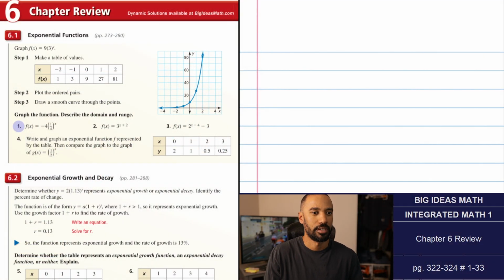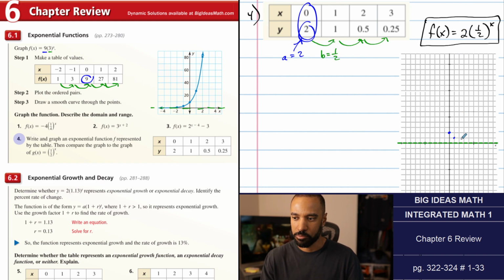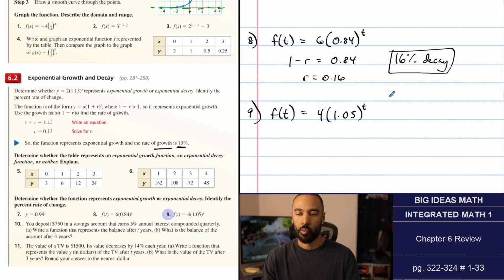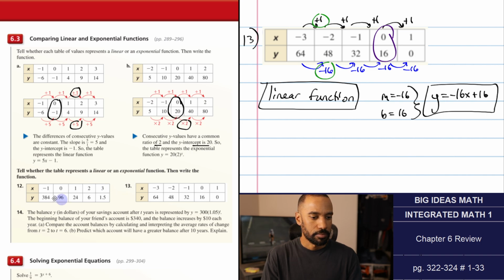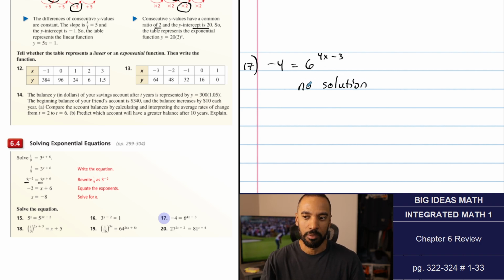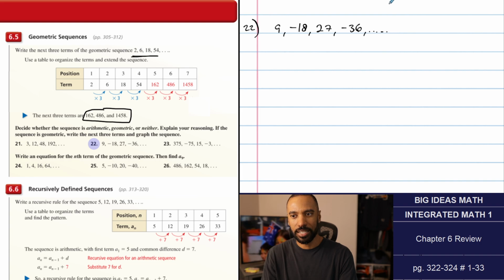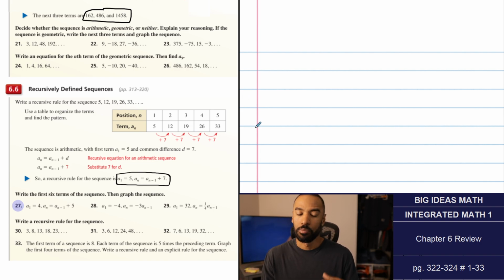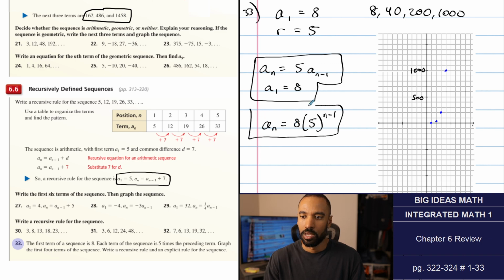Big Ideas Math [IM1]: Chapter 6 Review (Examples & Problem Set)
This is a 33-problem review on the chapter titled Exponential Functions AND Sequences, as we covered sequences heavily in 6.5 and 6.6 (including revisiting arithmetic sequences).

6.1 is most heavily involved in tableless graphing, then we use all different formats of formulas with the calculator for 6.2 growth and decay problems... and keep the growth/decay aspects in mind for when we do geometric sequences, because by and large they are the same thing. 6.3 reminds us of how linear models compare to exponential models, and then 6.4 is one of my favorite in matching bases to solve exponential equations.

I only use the tall graph paper for all problems which graphing is utilized. Note my scaling on each problem.

*PDF DOWNLOADS*

(0:00:00) Introduction

(0:01:12) 6.1 - EXPONENTIAL FUNCTIONS
(0:02:27) Problem #1
(0:04:37) Problem #2
(0:06:54) Problem #3
(0:09:27) Problem #4

(0:13:44) 6.2 - EXPONENTIAL GROWTH AND DECAY
(0:15:20) Problem #5
(0:16:33) Problem #6
(0:18:49) Problem #7
(0:20:10) Problem #8
(0:20:56) Problem #9
(0:21:31) Problem #10
(0:24:40) Problem #11

(0:26:51) 6.3 - COMPARING LINEAR AND EXPONENTIAL FUNCTIONS
(0:28:31) Problem #12
(0:29:54) Problem #13
(0:31:10) Problem #14

(0:38:06) 6.4 - SOLVING EXPONENTIAL EQUATIONS
(0:39:09) Problem #15
(0:39:41) Problem #16
(0:40:27) Problem #17
(0:41:21) Problem #18
(0:43:19) Problem #19
(0:45:23) Problem #20

(0:46:55) 6.5 - GEOMETRIC SEQUENCES
(0:47:51) Problem #21
(0:50:34) Problem #22
(0:52:19) Problem #23
(0:55:07) Problem #24
(0:56:38) Problem #25
(0:58:14) Problem #26

(1:00:24) 6.6 - RECURSIVELY DEFINED SEQUENCES
(1:01:22) Problem #27
(1:03:17) Problem #28
(1:06:01) Problem #29
(1:07:21) Problem #30
(1:08:07) Problem #31
(1:08:41) Problem #32
(1:09:41) Problem #33